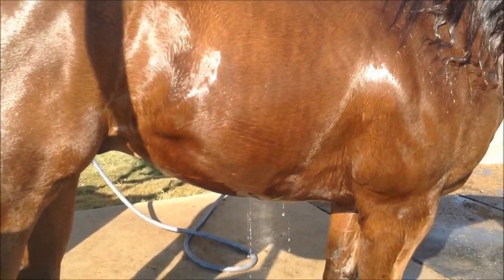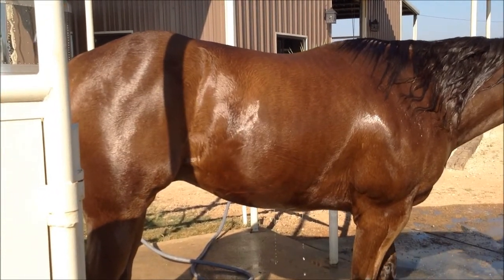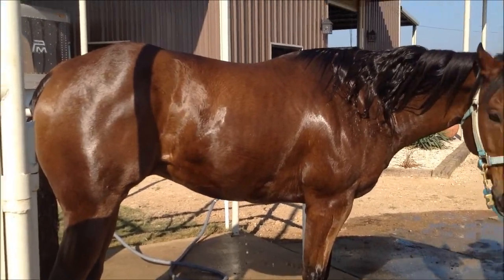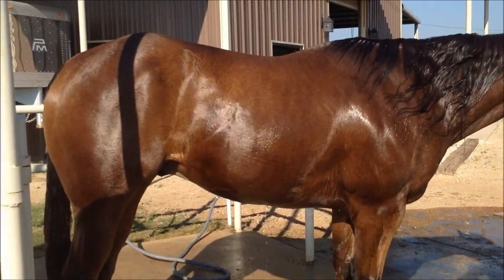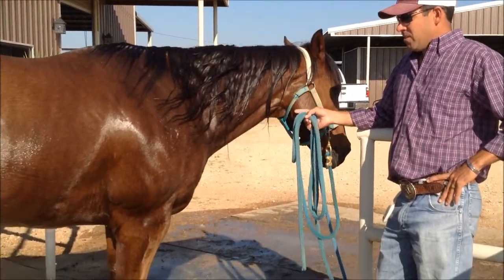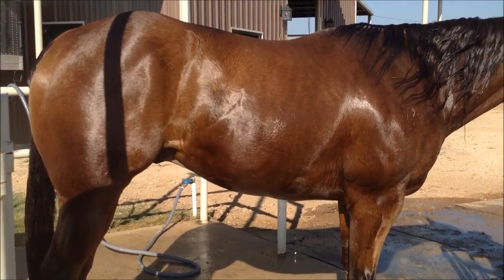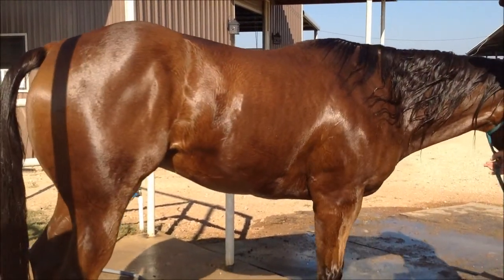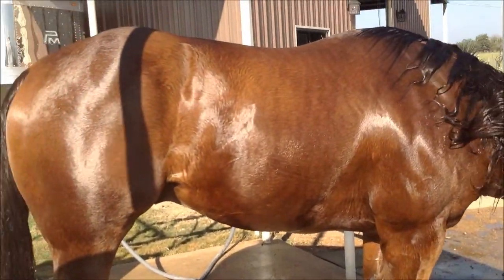Bully oct 24 2013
Bully swimming